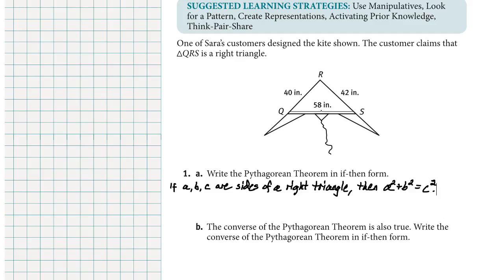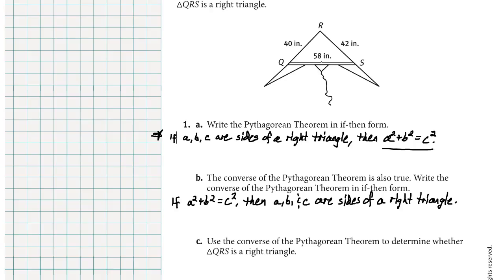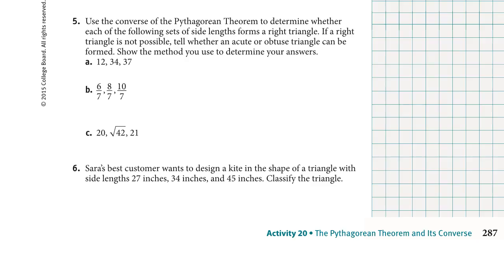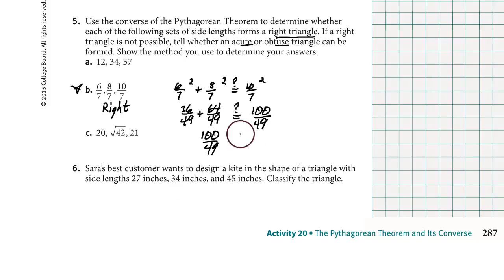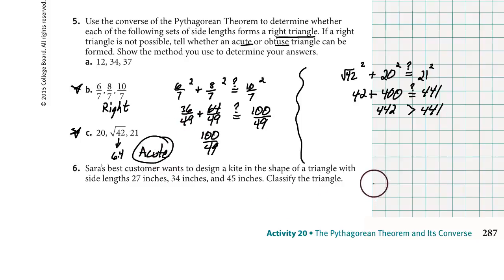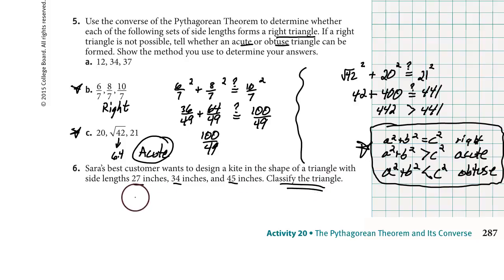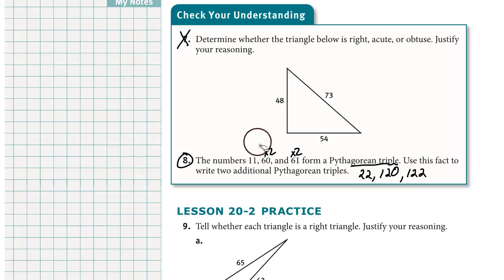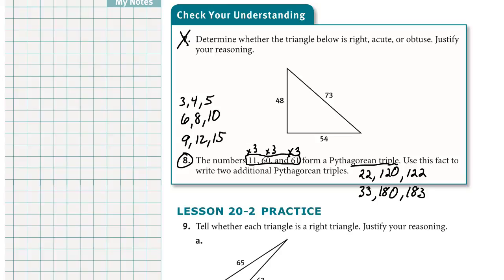20-2 Converse of the Pythagorean Theorem